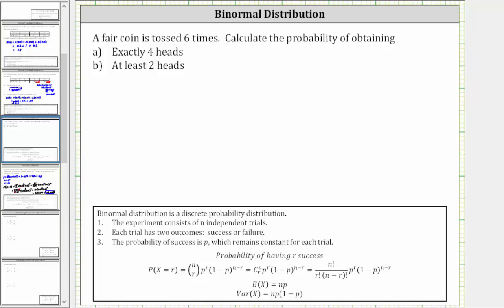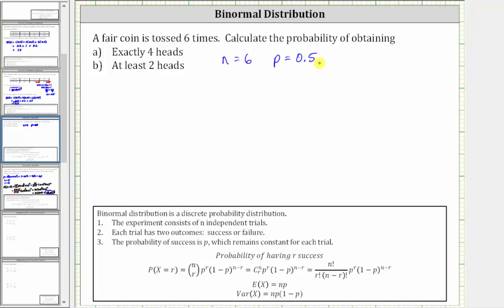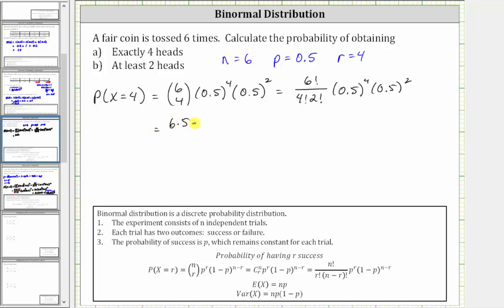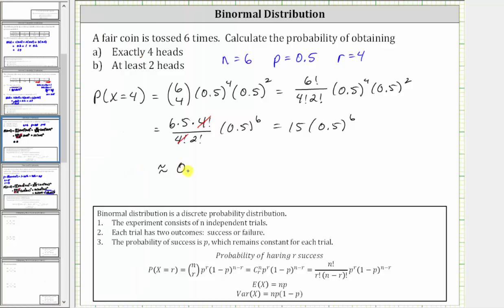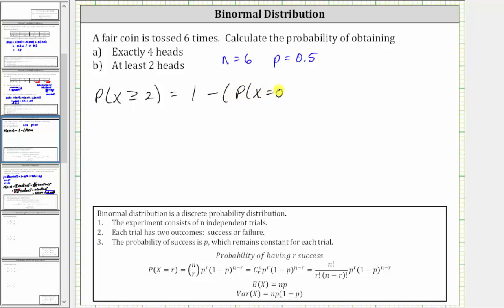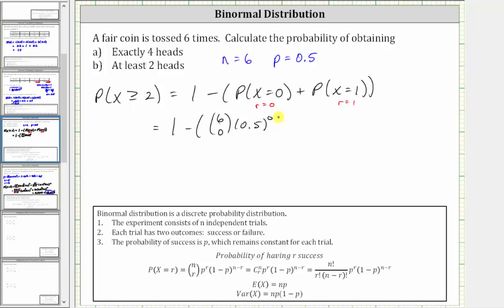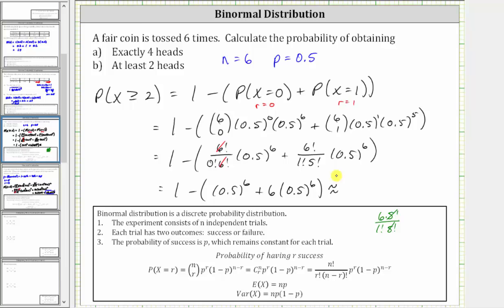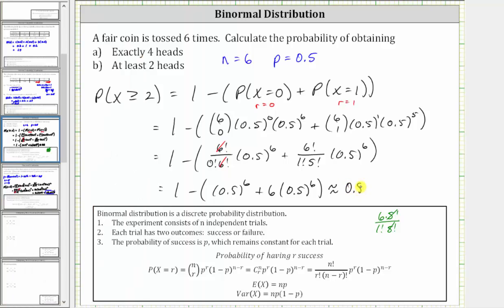Find Probabilities of a Binormal Distribution (Coin Tosses)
This video explains how to find the probability of a certain number of heads from 6 coin tosses.